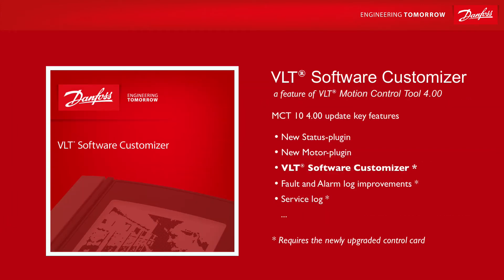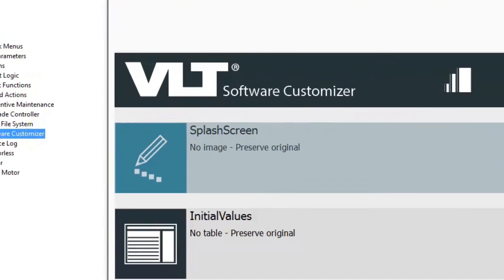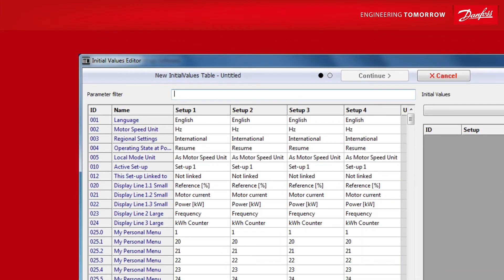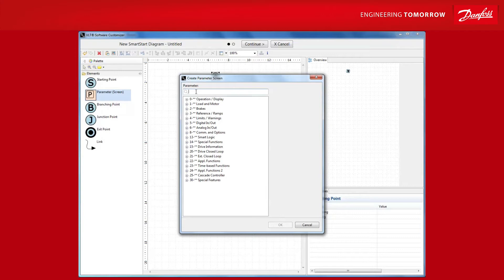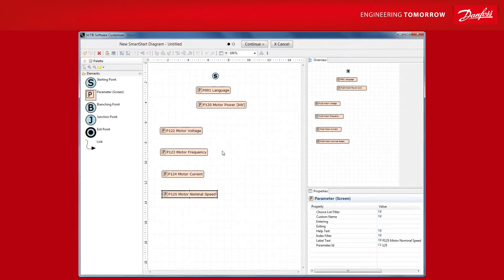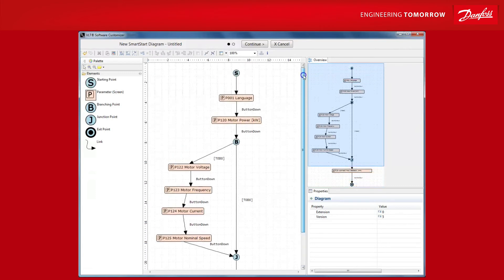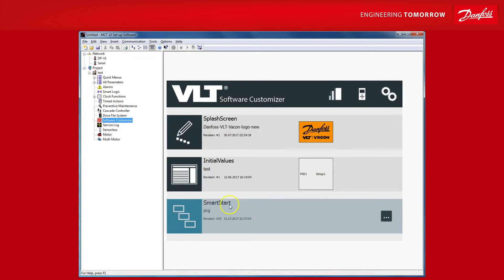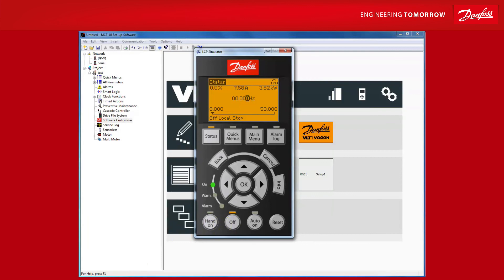Introduction to the VLT® Software Customizer of MCT 10 4.00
This video provides an introduction of the VLT® Software Customizer of MCT 10 4.00.

Chapters:
0:00 Introduction
0:28 Needed before start
1:41 SplashScreen
3:00 InitialValues
4:00 SmartStart
9:30 LCP Simulator